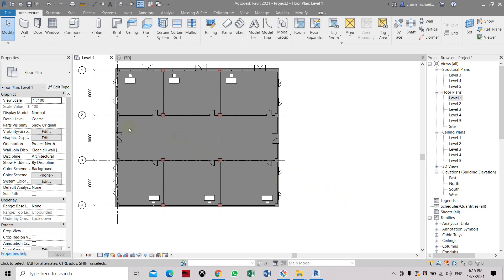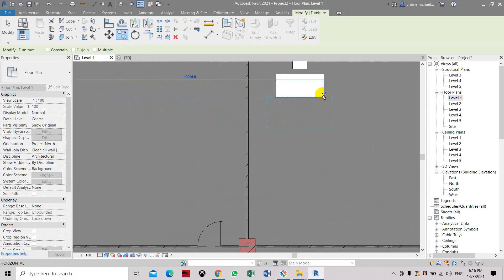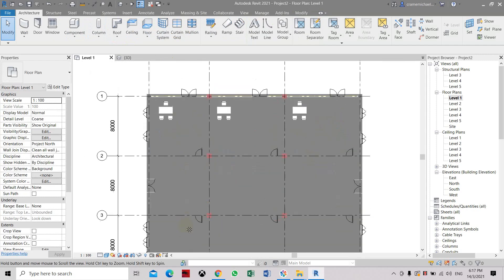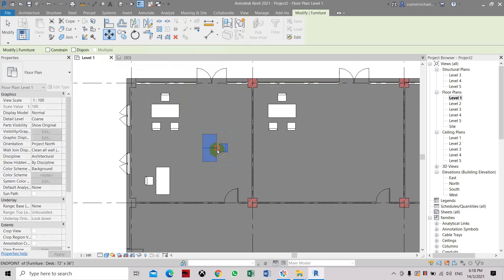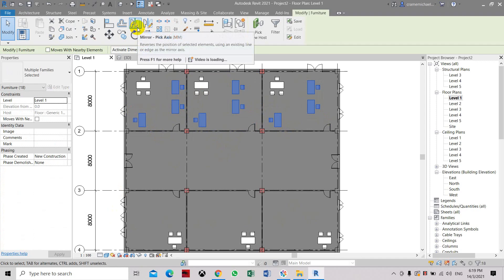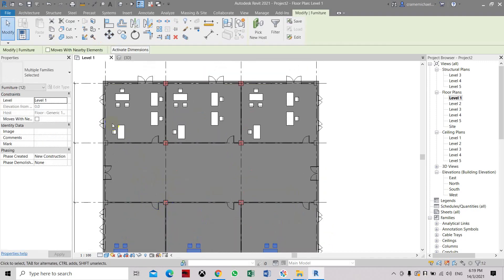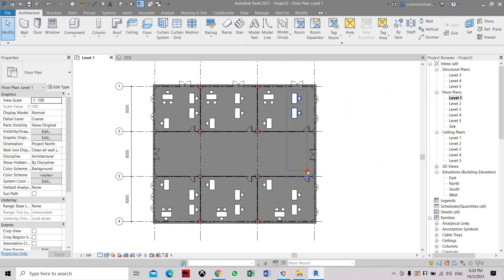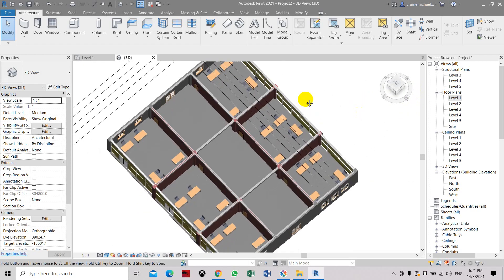How to Insert Furniture in Revit Part 2